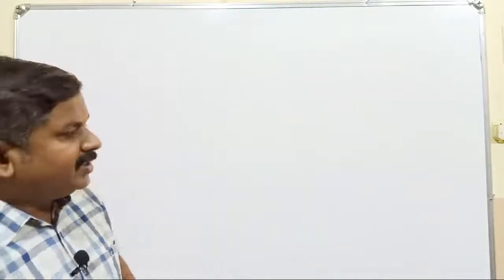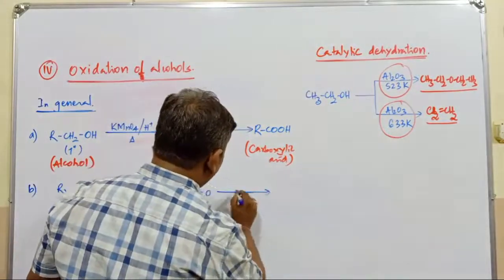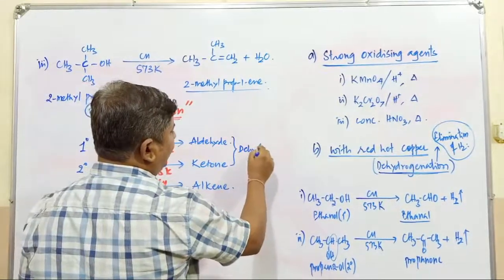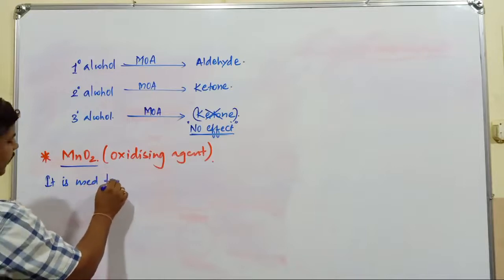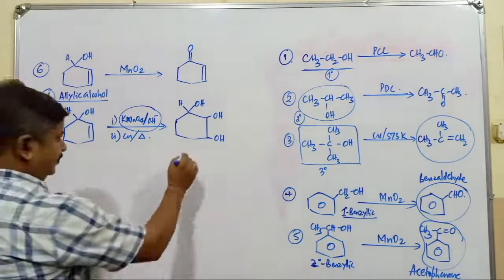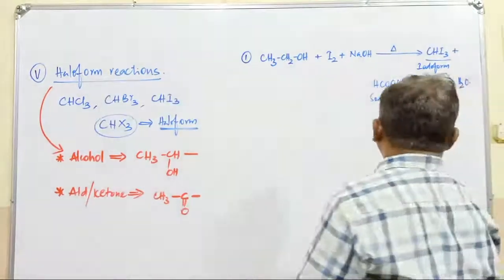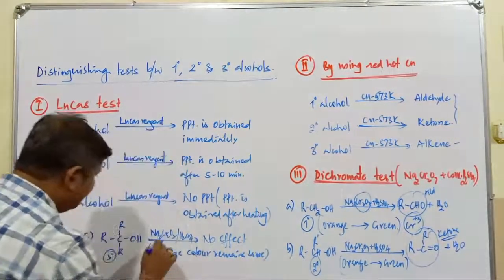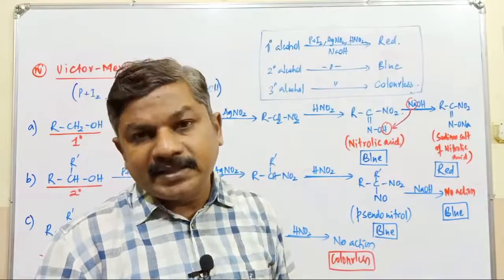Alcohols, Phenols & Ethers - 6 (Part-I) | Chemical Properties of Alcohols ( Contd)| By VP Sir